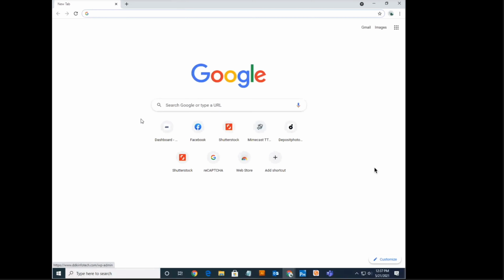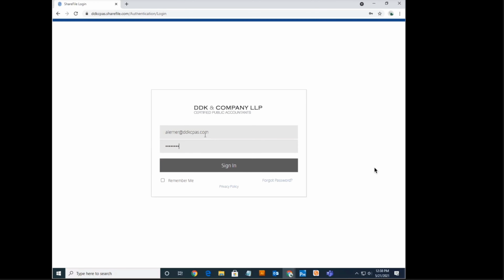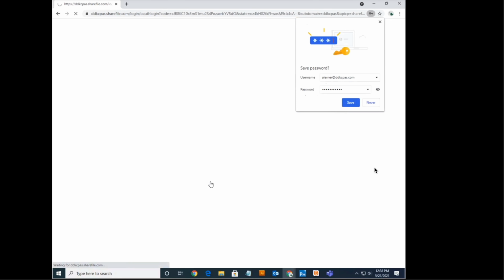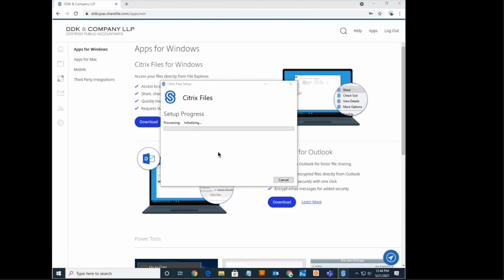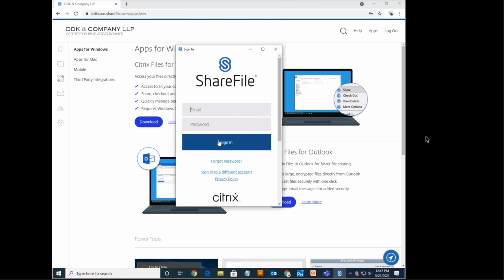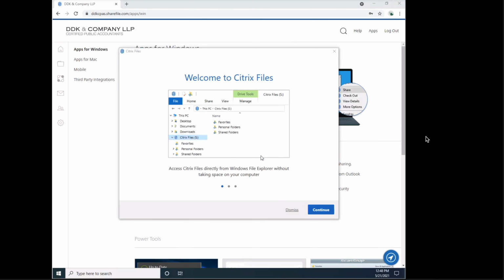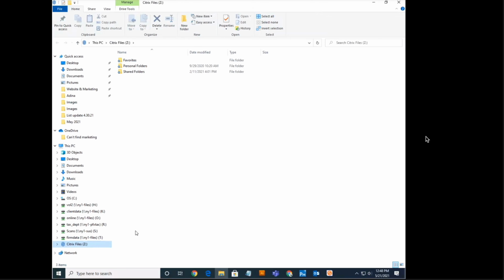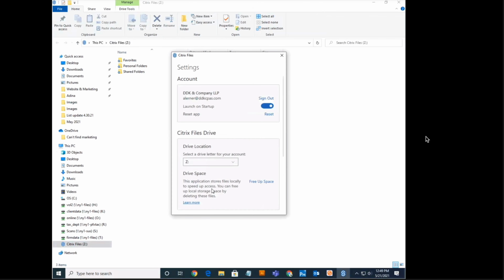Installing Citrix files to your desktop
How to install Citrix Files on your desktop